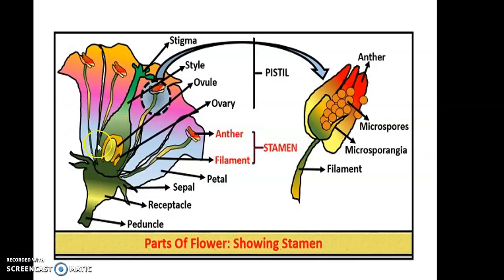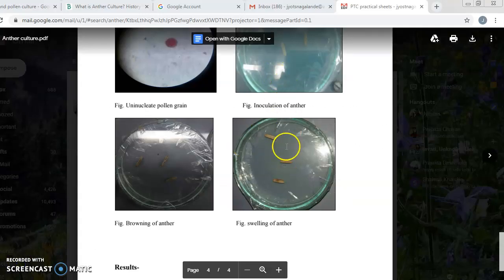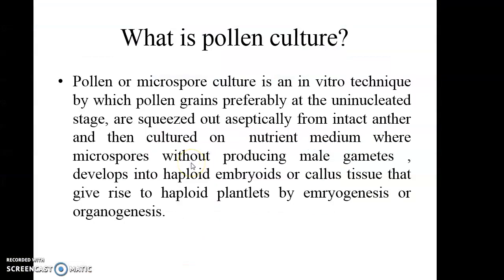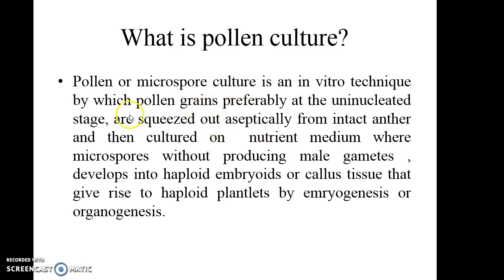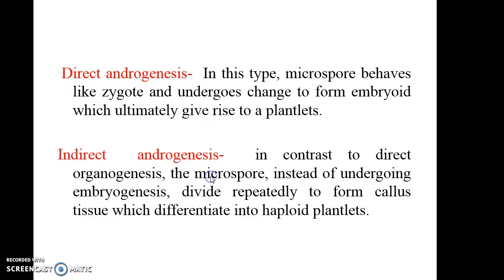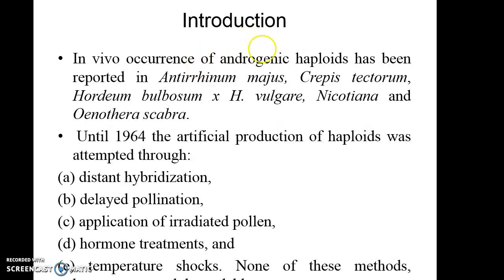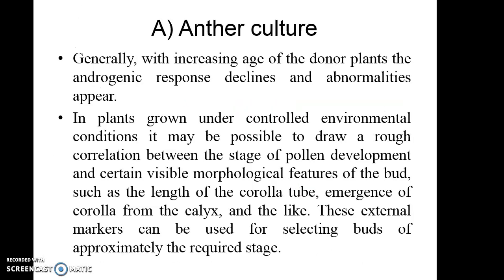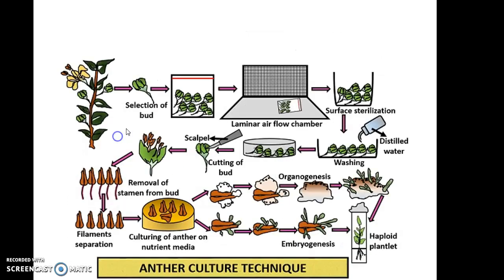Anther culture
Anther culture is a technique by which developing anthers at precise and critical stage is excised aseptically from unopened flower bud and are cultured on nutrient medium where the microspores within the cultured anther develop into callus tissue or embryoids that give rise to haploid plantlets either through organogenesis or embryogenesis.

 Direct androgenesis-  In this type, microspore behaves like zygote and undergoes change to form embryoid  which ultimately give rise to a plantlets.

- in contrast to direct organogenesis, the microspore, instead of undergoing embryogenesis, divide repeatedly to form callus tissue which differentiate into haploid plantlets.